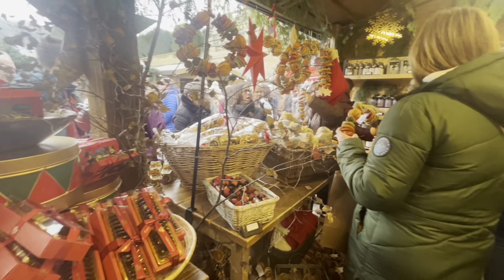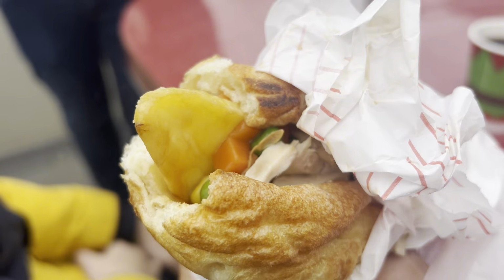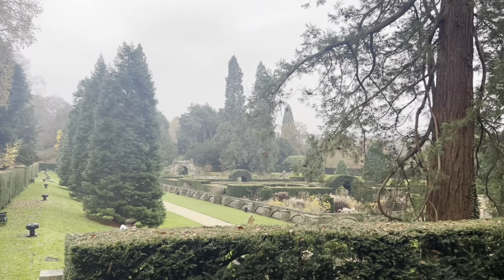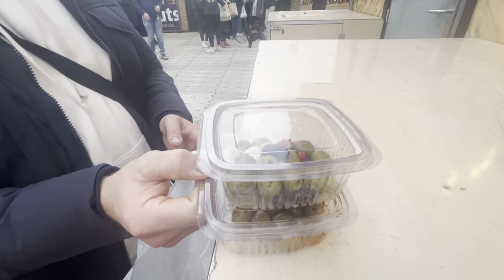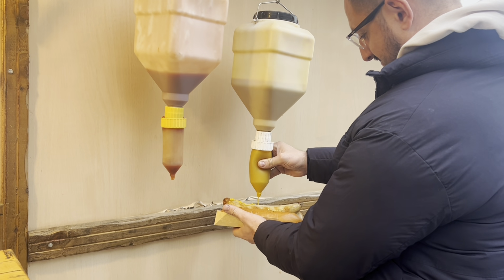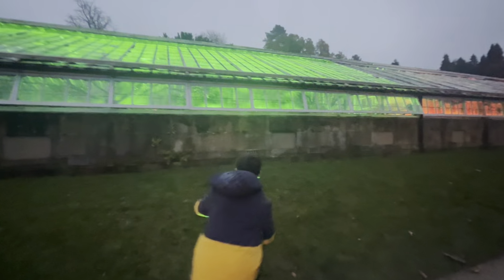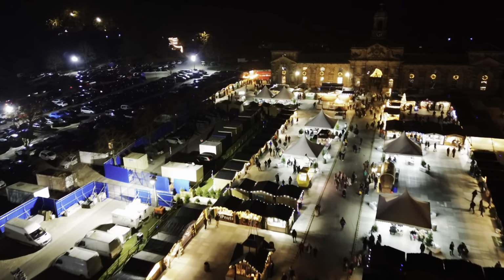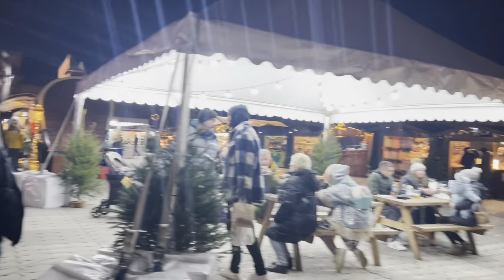Chatsworth at Christmas 2024 | Christmas market | Light trail | Drone footage | Derbyshire dales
Join us a we spend a festive day at Chatsworth house exploring the Christmas market, light trail and the house. Over 100 Christmas market stalls